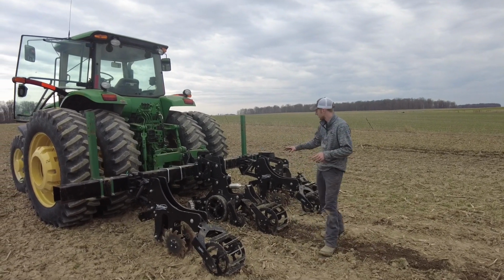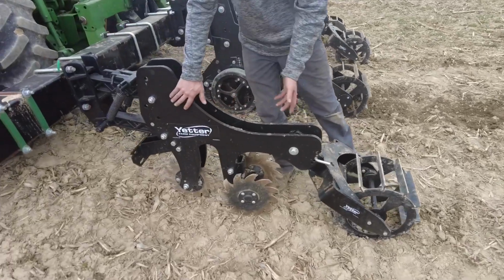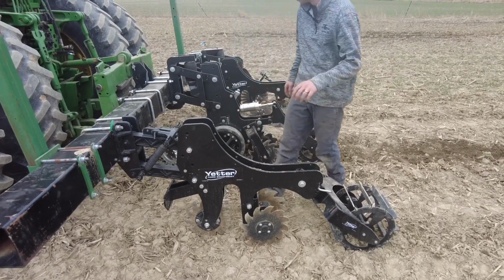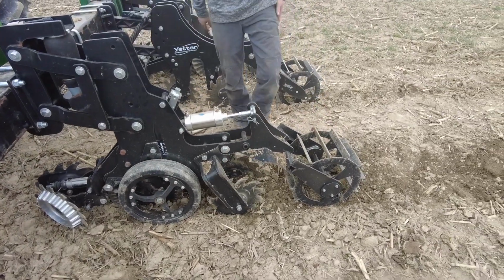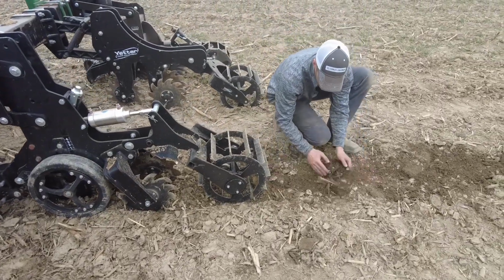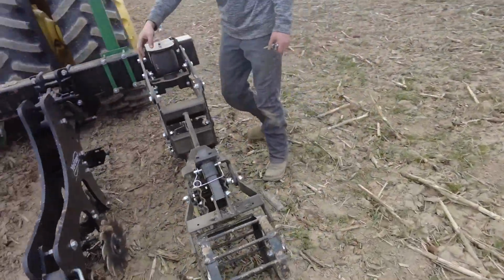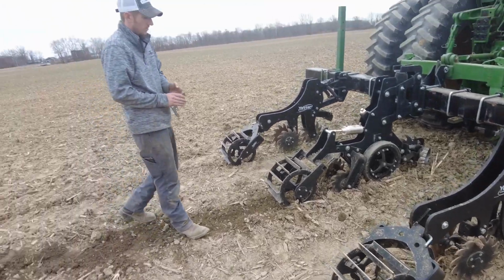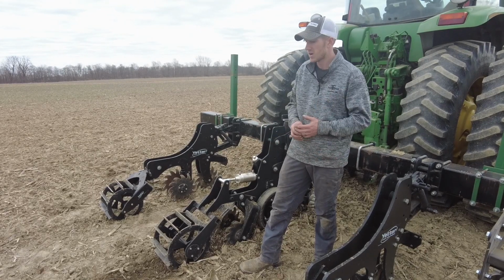Strip Fresheners: Side by Side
In this video we run Yetter cab control, standard fresheners, and the Vulcan fresheners side by side. Conditions we great and you can see the impact row cleaners have on the strip.